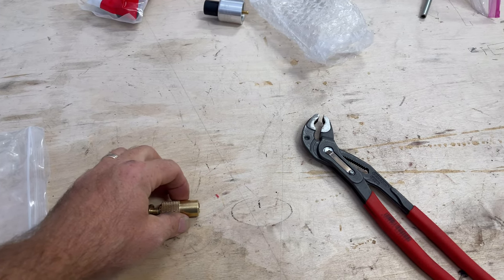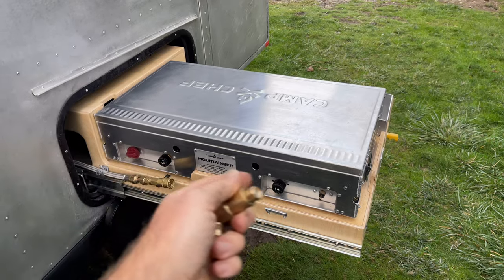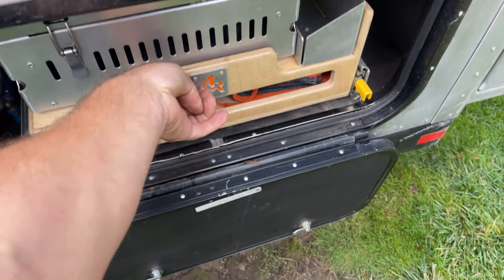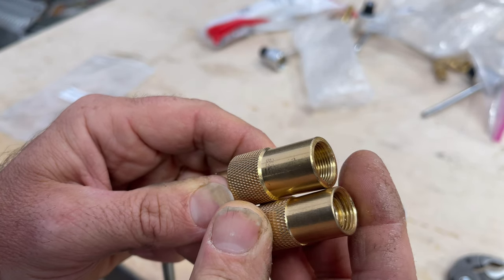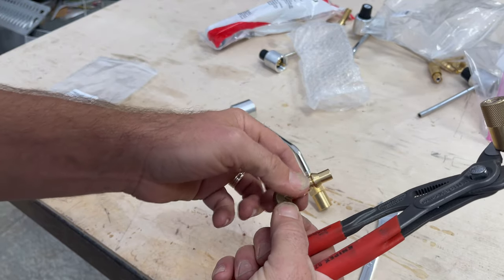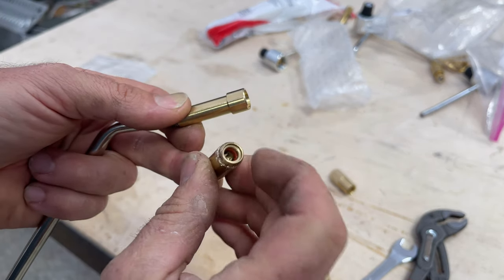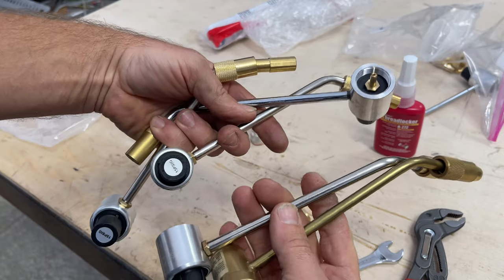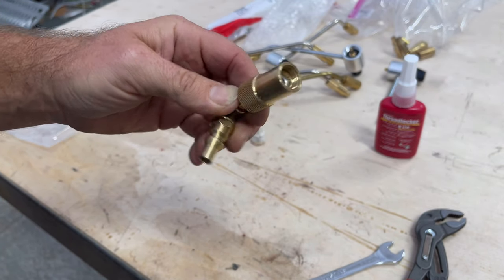Camp Stove and Quick Release fittings | DIY Project / Update - 2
Keep in mind that this is in reference to these specific stoves

Camp Chef Everest
Camp Chef Mountaineer

They are ones that I've personally done this with.

Feel free to address any questions in the comments section

Regulator needed for this project

Quick Release 90deg elbow
1/4 inch Quick Connect Elbow Adapter Fitting

Quick Connect Adapter

4 ft Propane Regulator and Hose